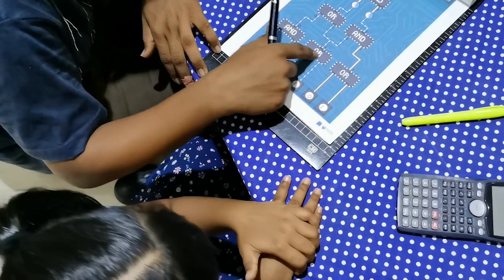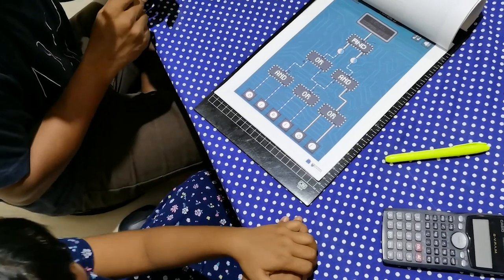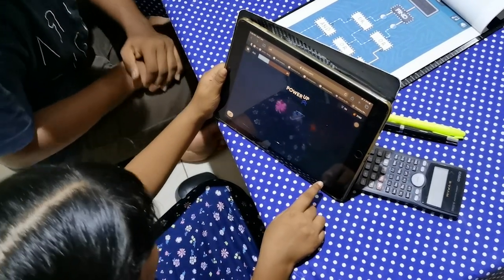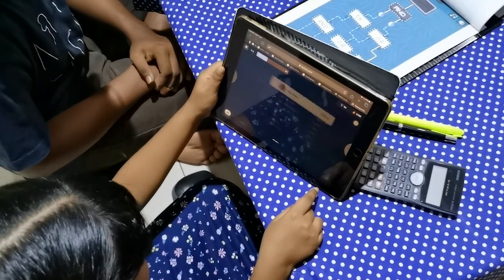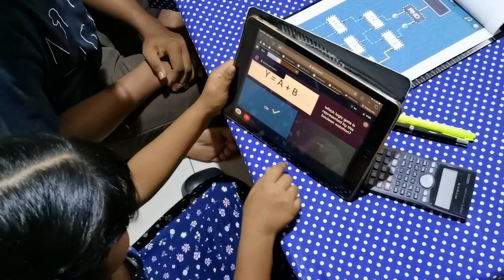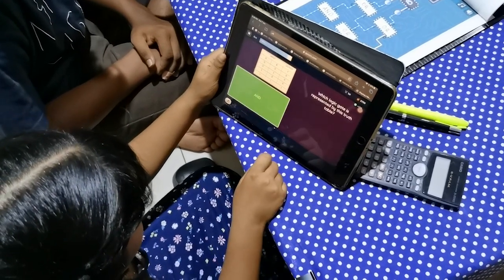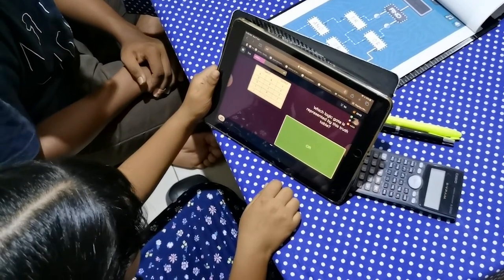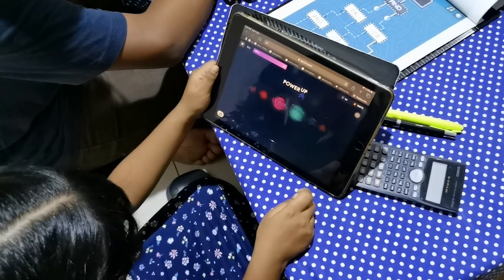A Way Out (Module 1) Bits With Kids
A Way Out
GIG1005 Social Engagement